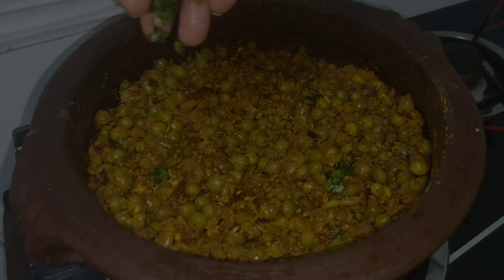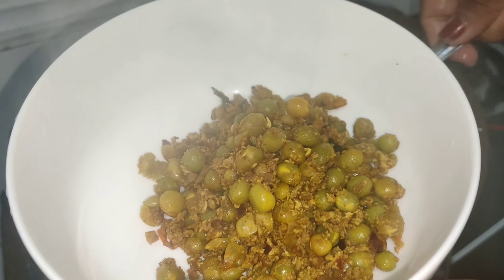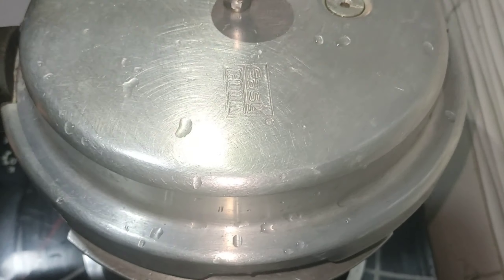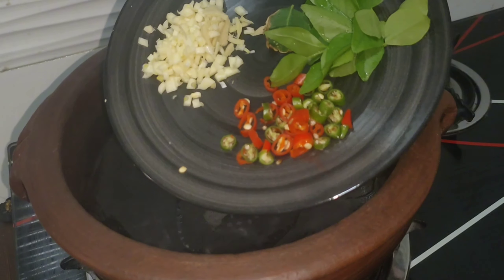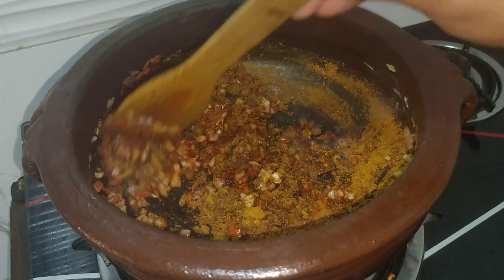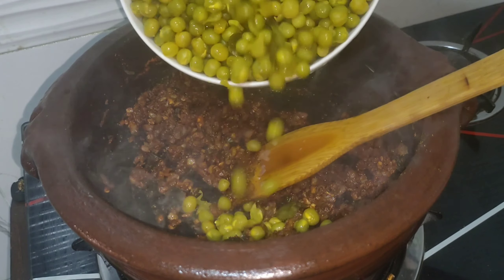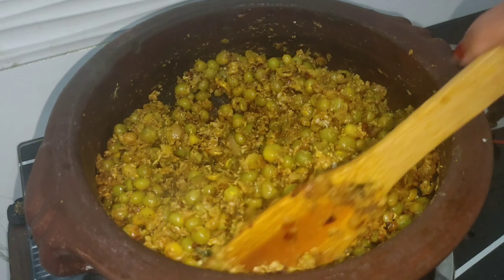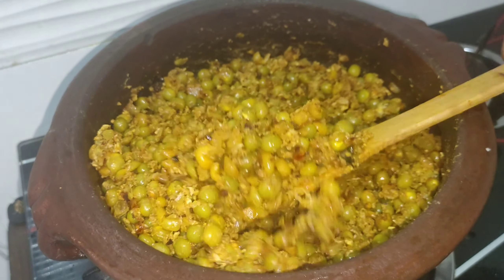Kozhikode beach special Green peas masala| കോഴിക്കോടുകാരുടെ സ്വന്തം ഗ്രീൻപീസ് മസാല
എത്ര കഴിച്ചാലും
മതി  വരാത്ത ഗ്രീൻപീസ് മസാല. കോഴിക്കോട് എത്തിയാൽ ഒരുക്കലും മിസ്സ് ചെയ്യരുത് ഈ വിഭവം.
ഗ്രീൻ പീസ് കറി ഏറ്റവും എളുപ്പത്തിലും രുചിയിലും
Kozhikodan thattukada style green peas egg masala |Thattukada style ...
Green peas egg masala/Kozhikode special green peas masala .ഗ്രീൻപീസ് മസാല കഴിക്കാൻ ഇനി തട്ടുകടയിൽ പോവേണ്ട ...
T R Y  A T  H O M E